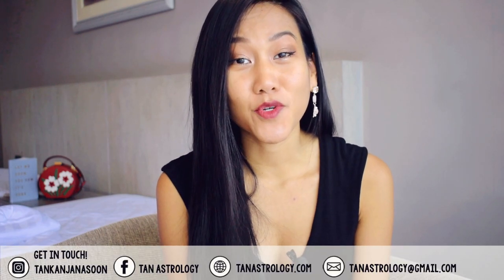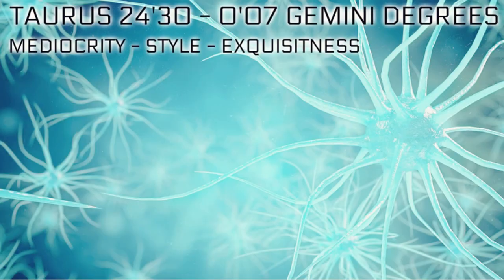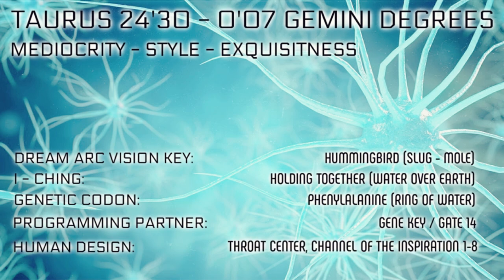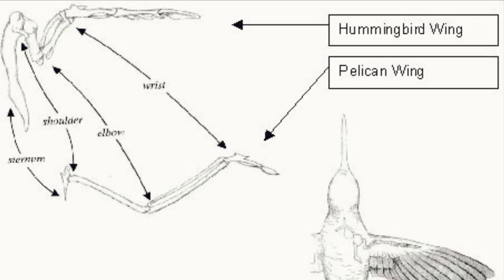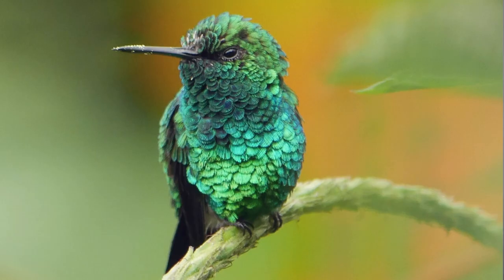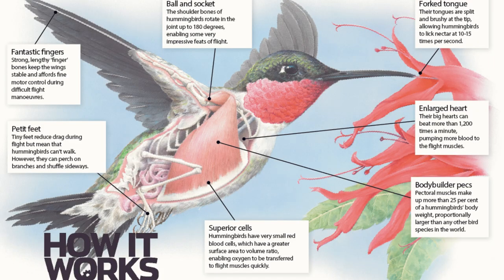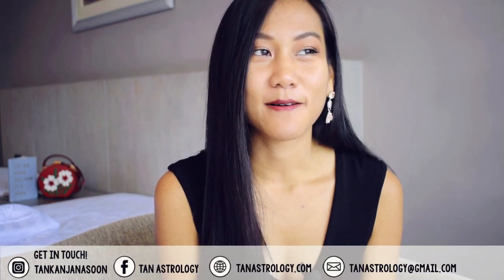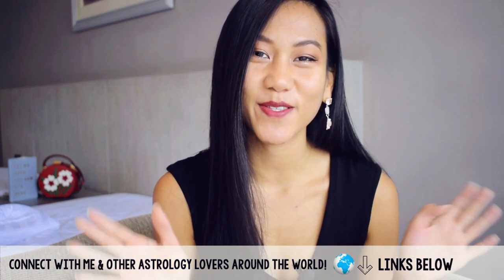TAURUS DESTINY ✨ GATE 8 HUMAN DESIGN // GENE KEY 8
Hi beautiful souls 💫
This video applies to you if you have any planets or points (ascendant/midheaven/north node) in the sign of TAURUS 24'30 - 0'07 GEMINI. Or if you have Gene Keys 8 or Human Design Gate 8 active in your chart.

Which of your planets, points or angles falls onto these degrees? Do you have this gate in your Human Design or this Gene Keys? 😊

MEDIOCRITY –STYLE – EXQUISITNESS

64 Dream arc totem codex VISION KEY : HUMMINGBIRD (Slug - Mole)
64 I-Ching: Holding Together– Water over Earth
64 Genetic Codon: Phenylalanine– The Ring of Water
Programming Partner: Gate 14
Human design: Throat Center – Channel of the Originality/Inspiration (1/8)

TIME STAMP:

00:00 Cute Hummingbirds
00:23 Do you have this archetype?
01:26 The Hummingbird archetype overview
03:18 The Hummingbird character/ Your character
10:26 Your shadow of MEDIOCRITY
19:37 Your gift of STYLE
28:44 Your destiny of EXQUISITNESS

Remember, we are all stardust babies trying to make our way in this world.

Love,